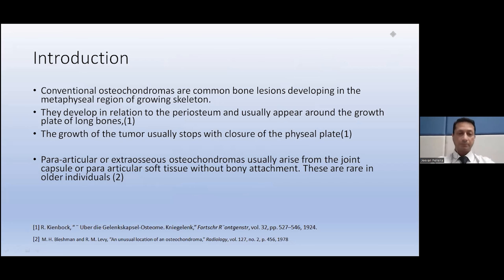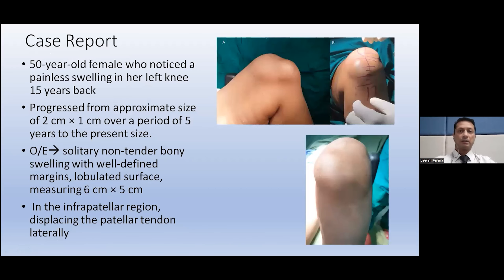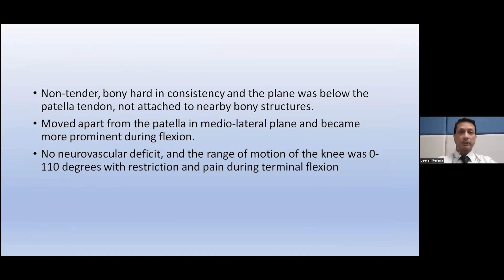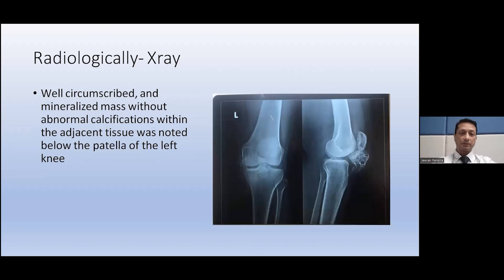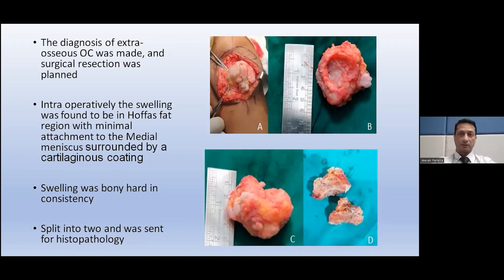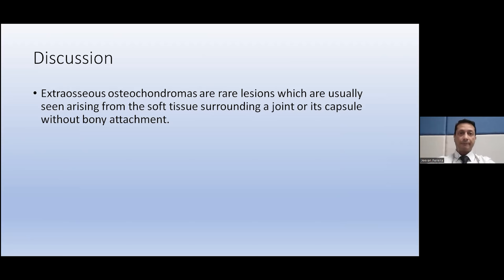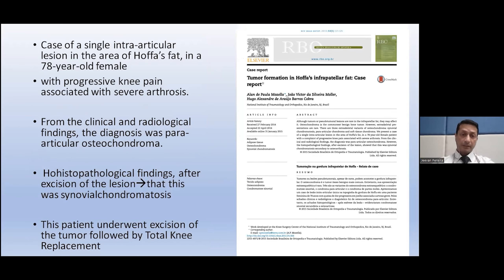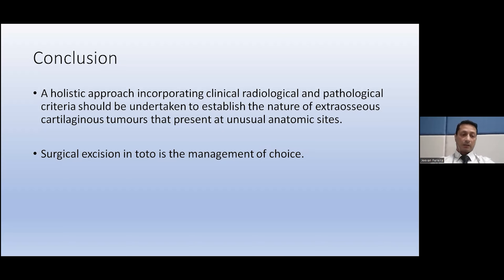A rare case of Extra-osseous intra-articular Osteochondroma in the Hoffa’s fat...| Orthopedics 2022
Presentation Title: A rare case of Extra-osseous intra-articular Osteochondroma in the Hoffa’s fat pad of knee joint
Speaker Name: Jeevan Pereira

Scientex Conferences successfully completed its second series “2nd Annual Webinar on Orthopedics, Rheumatology and Musculoskeletal Disorders” on December 08-09, 2022. "Current Trends in Orthopedics, Rheumatology, and Musculoskeletal Disorders" served as the theme of the webinar. It was a great success with renowned keynote speakers from several recognizable organizations and educational institutions, industries, corporations, etc...making their appearances and addressing the audience.

About Webinar | Orthopedic Conference | Orthopedic Summit | Orthopedic 2023

Now the "3rd Annual Webinar on Orthopedics, Rheumatology and Musculoskeletal Disorders" is being held virtually on December 4–5, 2023, and Orthopedic 2023 cordially invites all distinguished researchers and academics from around the world to participate.